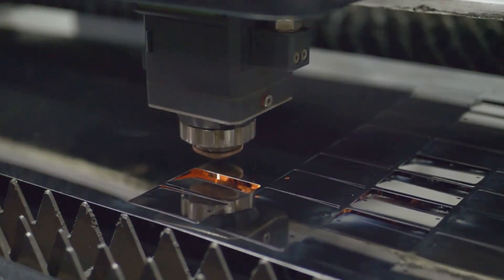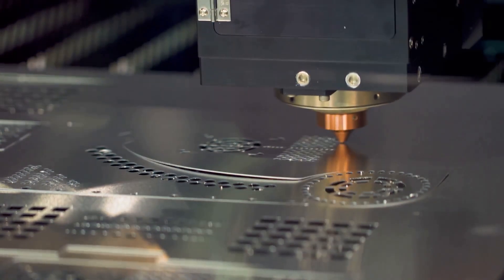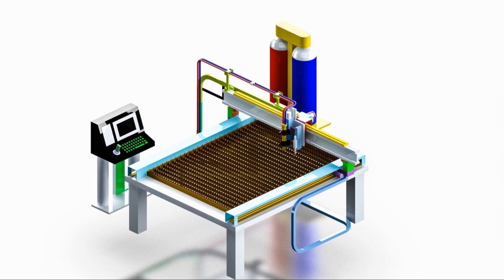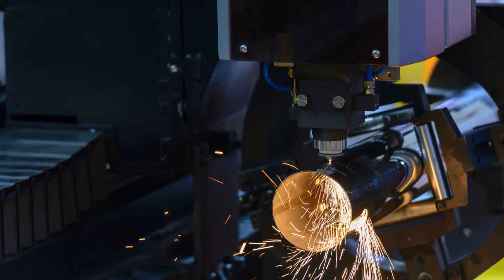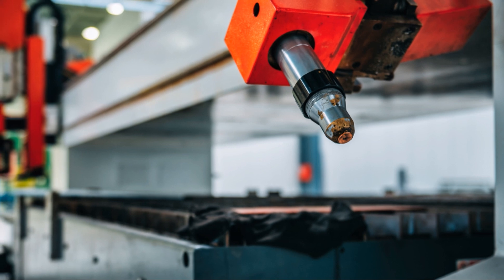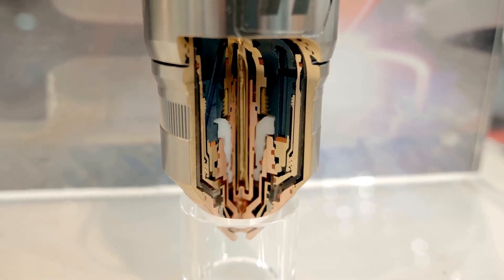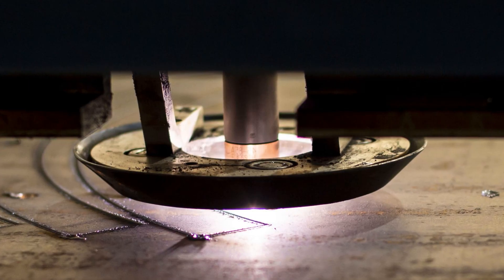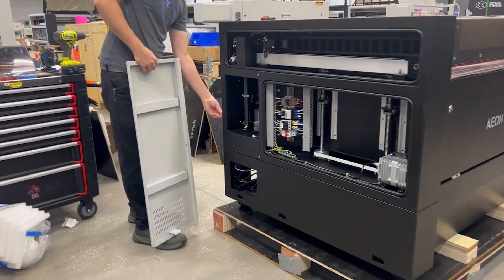Plasma Cutting vs Laser Cutting which is better and why?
Are you looking for the best metal cutting technology for your shop? In this video, we compare plasma cutting and 1.5MJ high-powered laser cutting to see which method delivers the best results for speed, precision, material compatibility, and cost efficiency.

For More unbiased information about CO₂ lasers, F,iber and Galvo — with honest articles from the Laser Community

Thank you to the Engineers at EMPLASER who inspired this content. You can see their full line of metal cutting machines at

🔹 Plasma Cutting: A tried-and-true method that uses ionized gas to slice through metal quickly. But how does it compare in terms of precision and operating costs?
🔹 1.5 Megajoule Laser Cutting: The next evolution in CNC laser cutting. Can it outperform plasma in accuracy, efficiency, and long-term savings?

🚀 We’ll break down:
✅ Cutting speed & precision
✅ Maximum thickness & material capabilities
✅ Upfront cost vs. long-term maintenance
✅ Best applications for each technology

If you're in the fabrication industry, metalworking, or CNC machining, this is the ultimate comparison to help you decide which cutting method fits your needs.

PLEASE DO NOT TRUST anything I say, call manufactures and VERIFY, everyone can make an error, so Verify!

George is a program partner of Aeon Laser.  Aeon Laser uses hobbyist and Business owners to share their products, experiences and knowledge.  The details of this program are on the Aeon Website.  I applaud Aeon for their support of the entire laser community.

My partner link is!

George's E mail is G.kenner  @  Yahoo  com

In addition to being a laser educator and affiliate, George is a licensed Real Estate Broker and a recipient of Realtor of the Year and the California Association of Realtors’ Champion of Home Award. His commitment to ethics and education carries over into the laser industry, where he helps guide buyers toward the right CO2 laser systems for their needs. 🎯